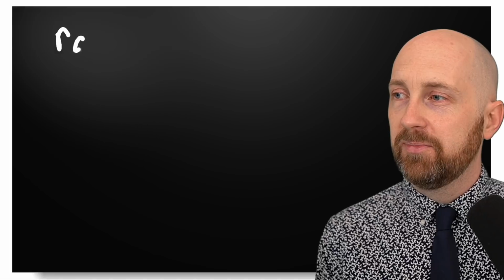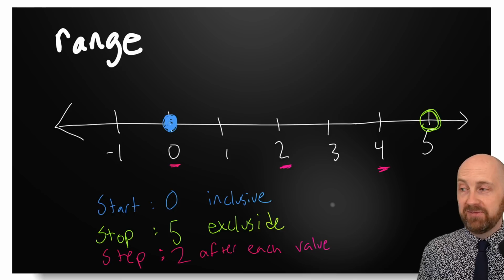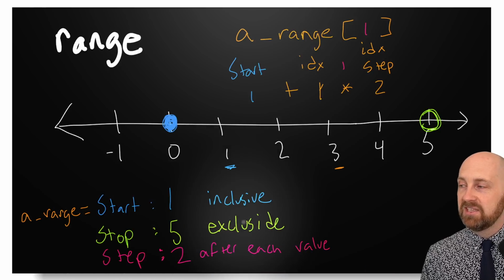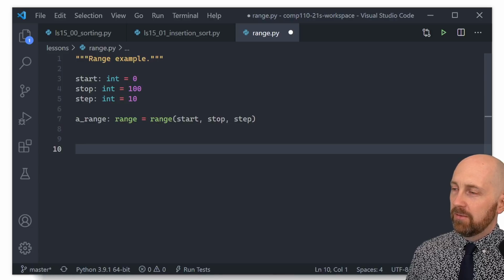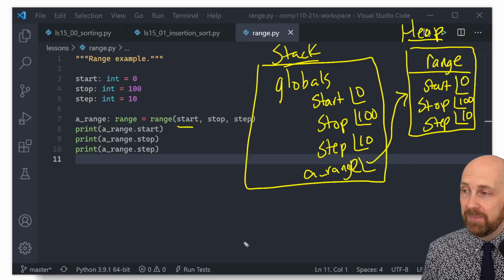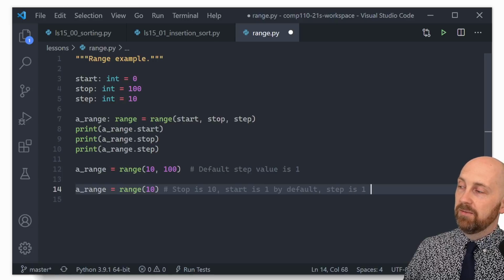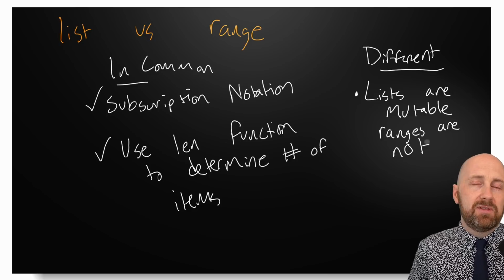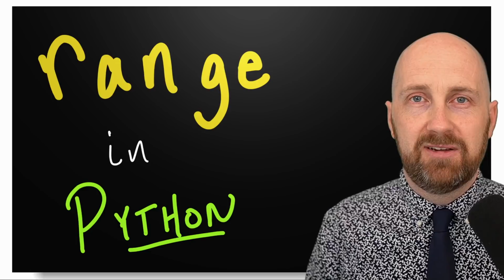range in Python - Representing an immutable sequence of integers!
Correction at 17:49 - when range is called with one argument the default start is 0 and step is 1.